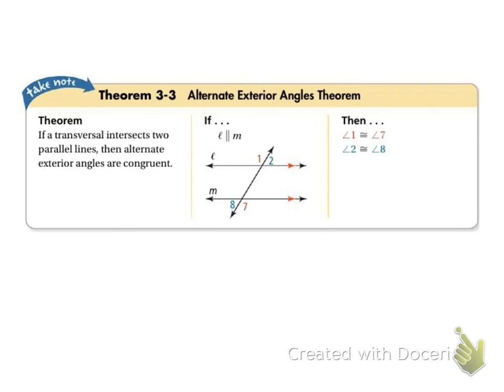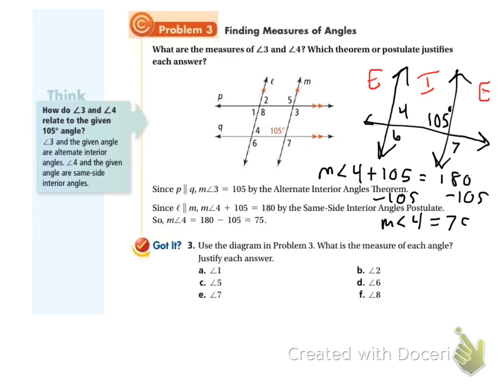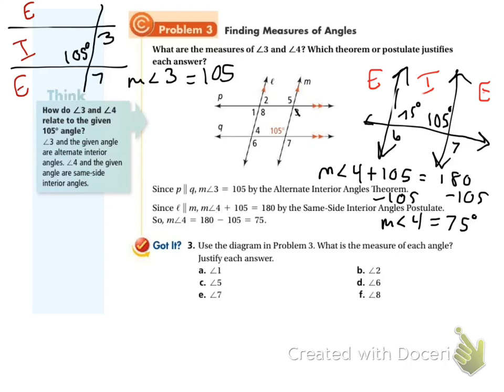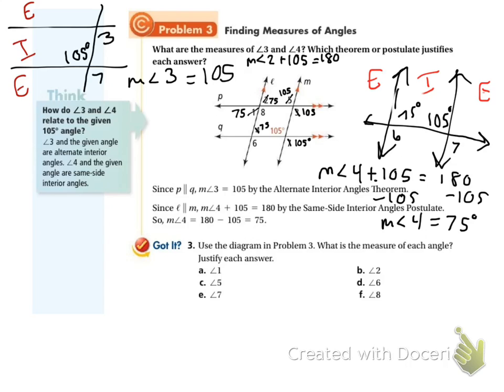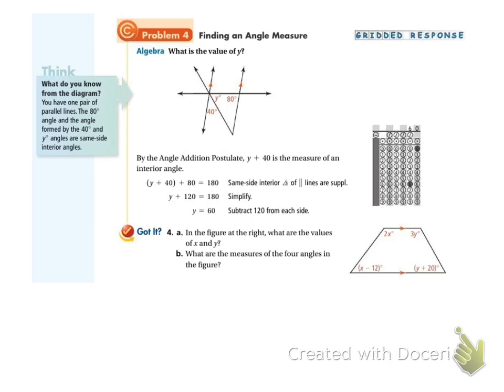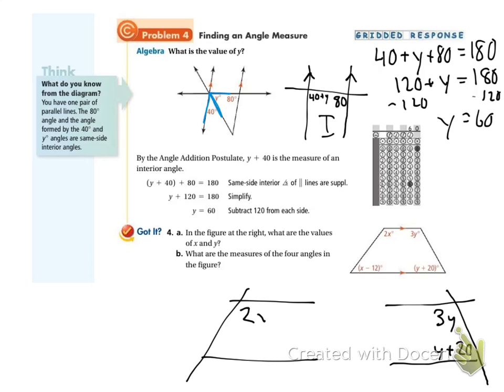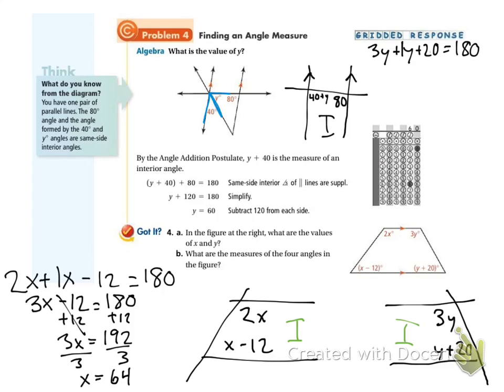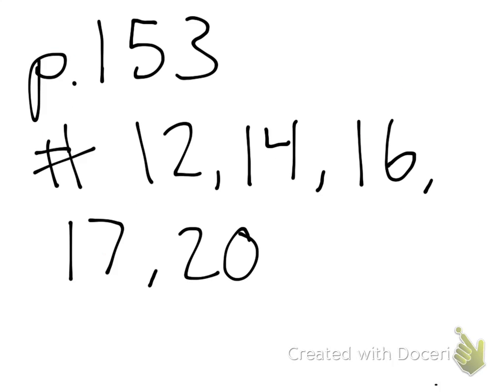Geometry 3.2b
3.2b